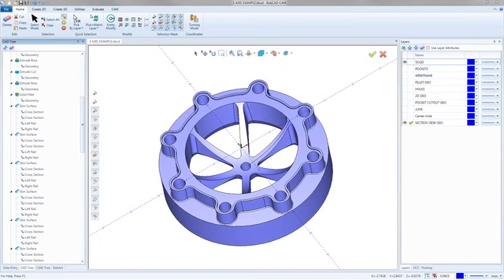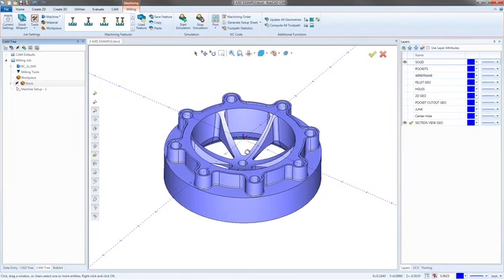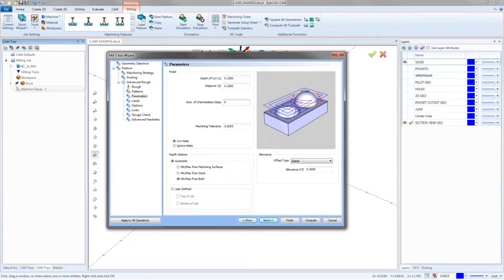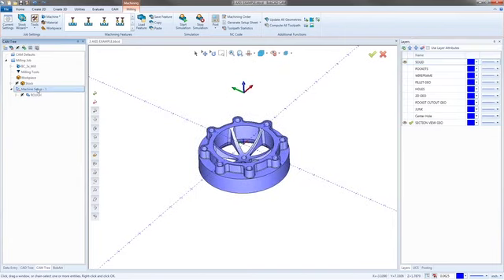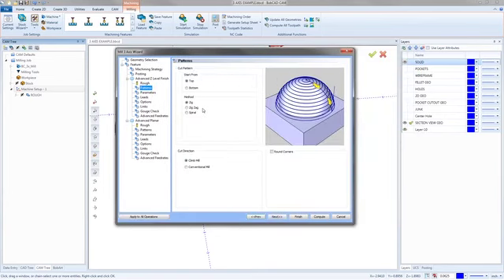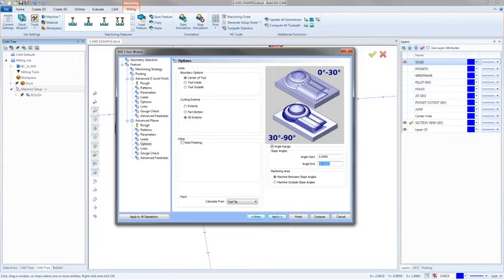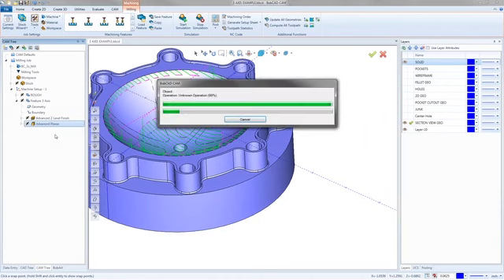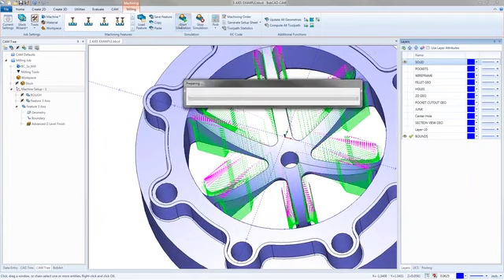BobCAD-CAM V31 3 Axis Milling Example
BobCAD-CAM V31 - 3-Achsen Fräsen - Beispiel (Englisch)